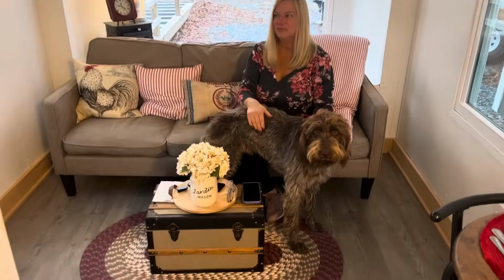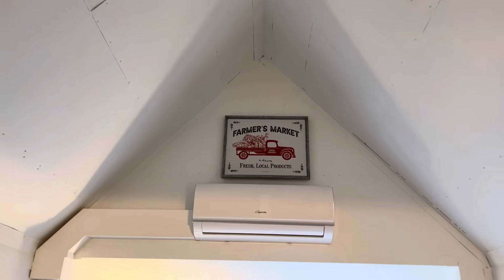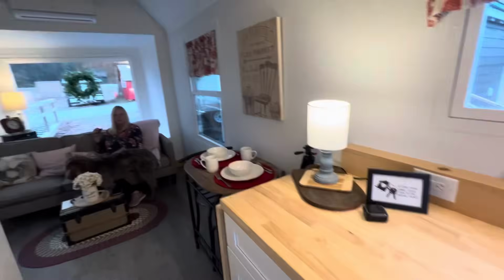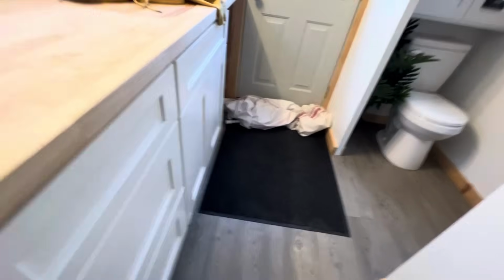Full Blown House for $25K!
*Note:  Incredible Tiny Homes will never send you a friend request on any platform.*